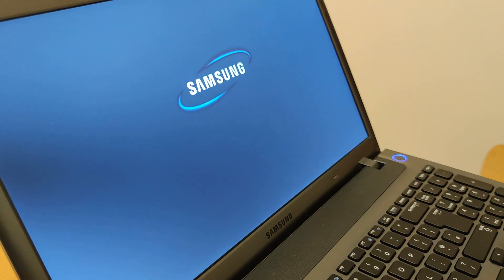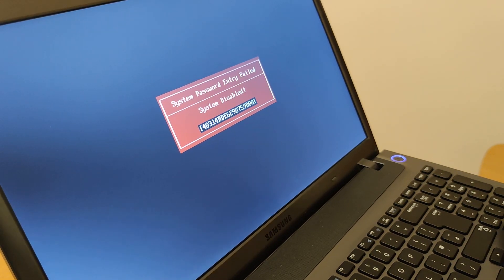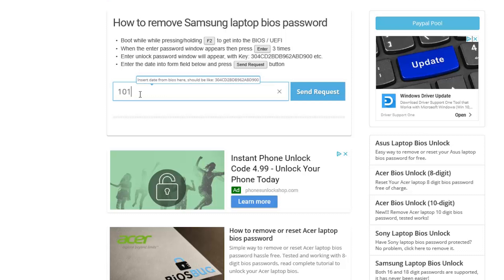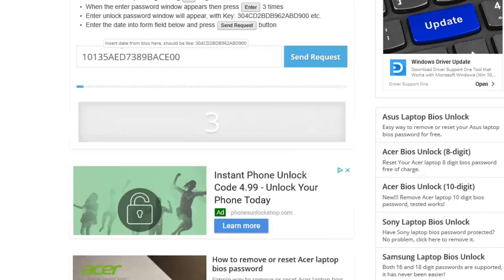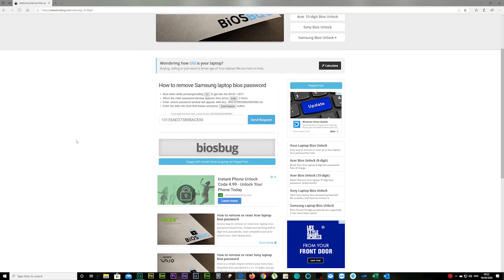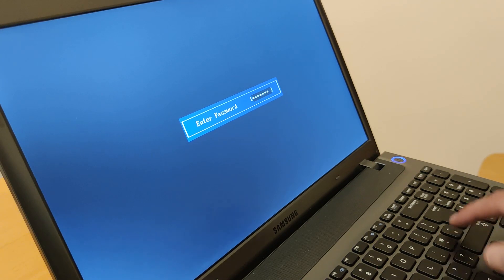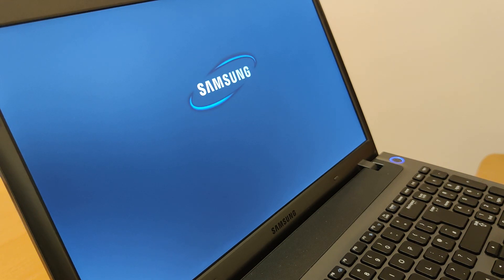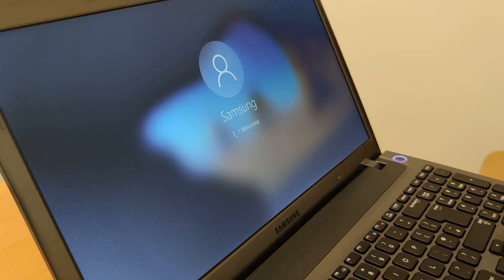How to reset or remove samsung laptop bios password for free (18 digits)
Here is simple way to remove your Samsung laptop 18-digit bios password for free.